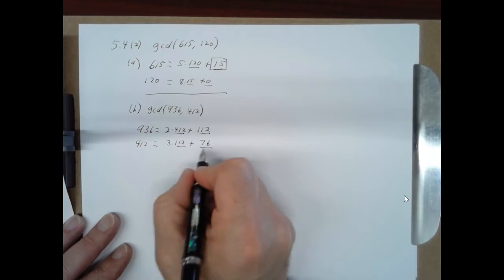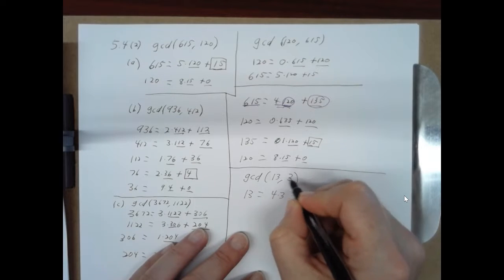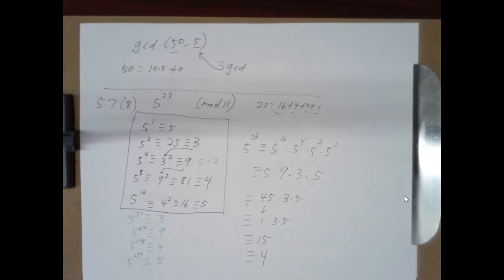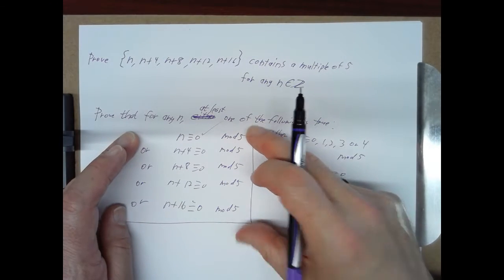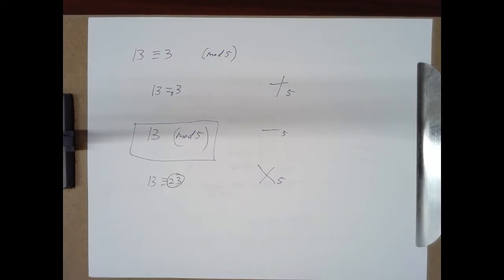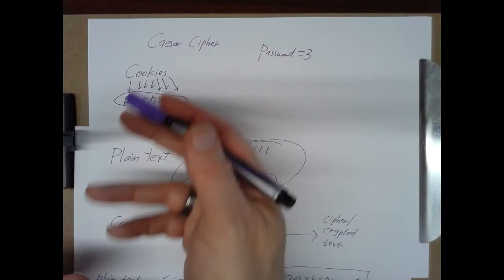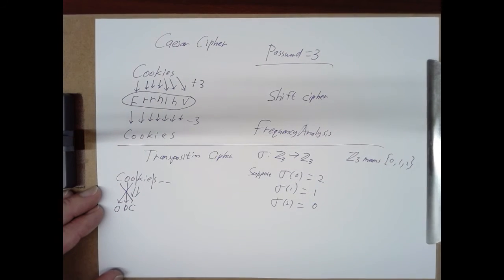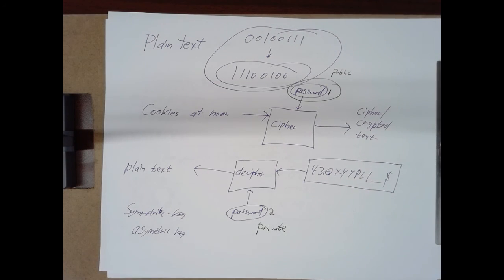CSE 215 20180216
Homework discussion. GCD/Euclidean algorithm. Cryptography